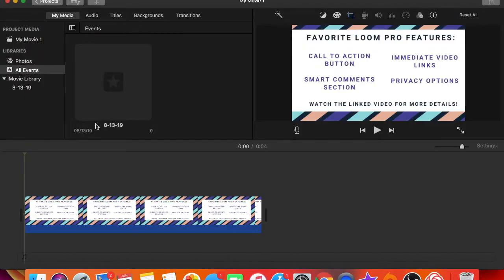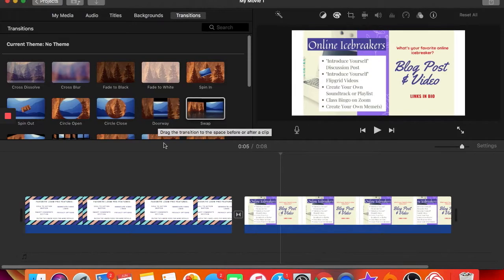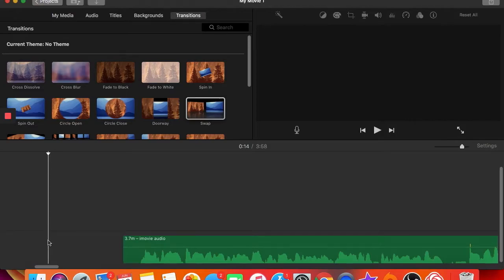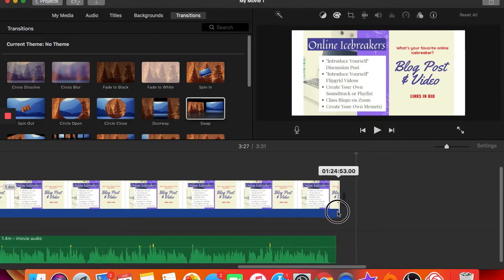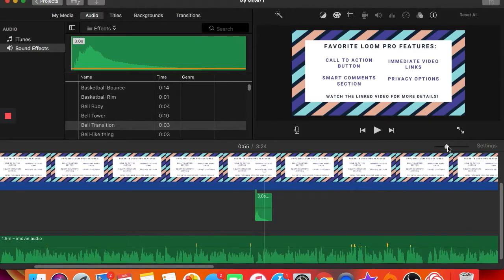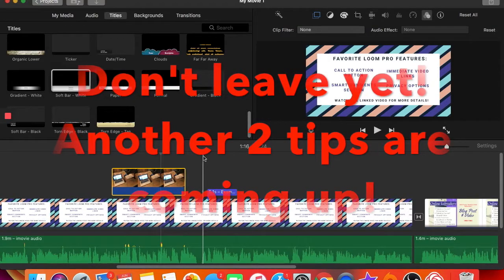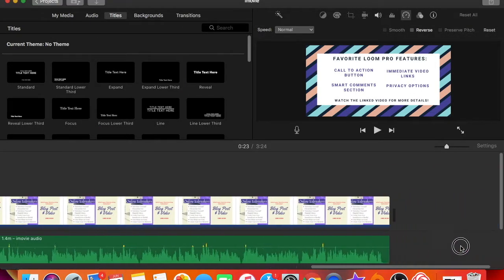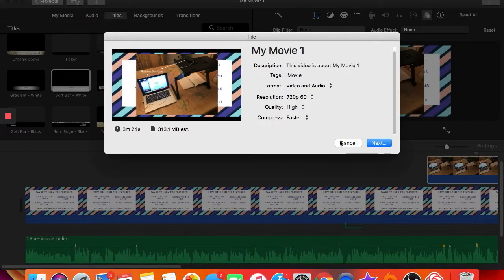iMovie Tutorial For Teachers | How To Edit Your Video Lessons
My last video was a tutorial for QuickTime, which is another Mac-only application. Today's video is an iMovie tutorial because this is a great free tool that is very user friendly for teachers new to creating video lessons.

If you use QuickTime or Loom to record your videos, then you can use iMovie to edit out mistakes and add in special effects.

I have a PDF that lists my favorite edtech tools and includes links to my tutorials on them. Get access to the PDF and the rest of my free resource library

*ADDITIONAL RESOURCES*

*RECOMMENDATIONS*